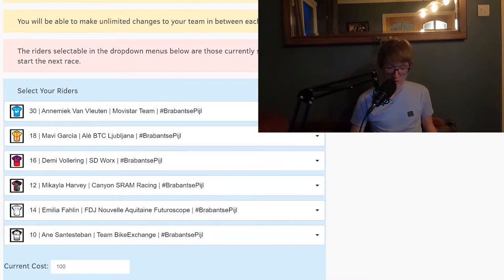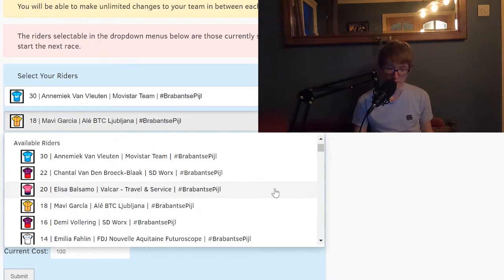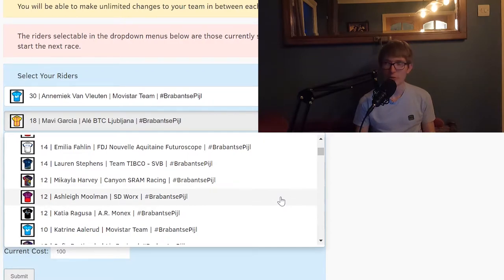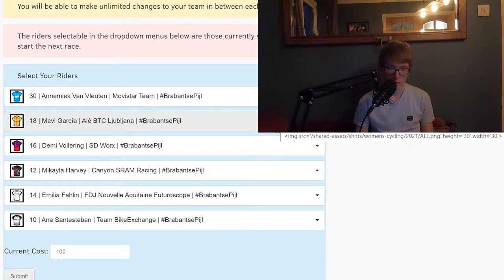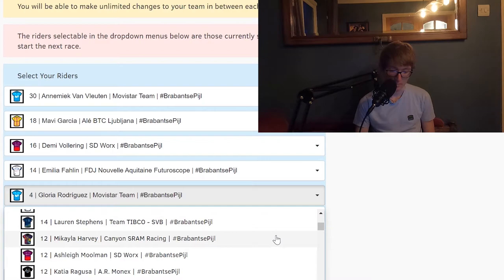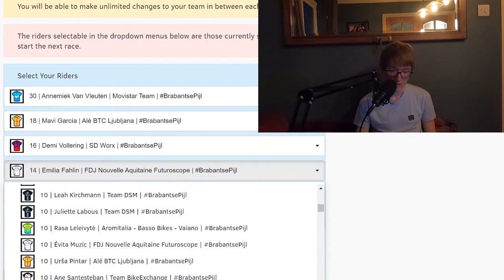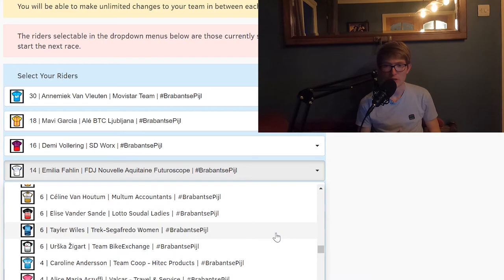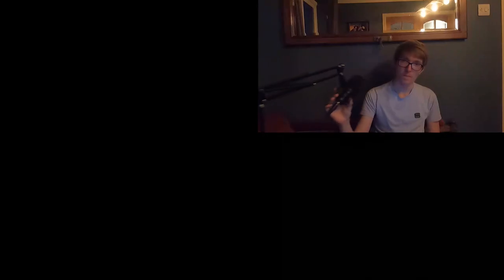Velogames Womens Brabantse Pijl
Van Vleuten arrives again. This race of many short hills will suit her, then again, only a sprint stage doesn't. It will be the peloton vs her but who can defeat this exceptional rider? SD Works will try with Blaak and Vollering and others will step up such as Mavi Garcia and Mikayla Harvey.

The short, cobbled climbs favour the puncheurs but this race has been won with solo attacks from a reduced group, having 2 riders in the front group will massively help.

Here's your guide to who to choose for your Velogames team.